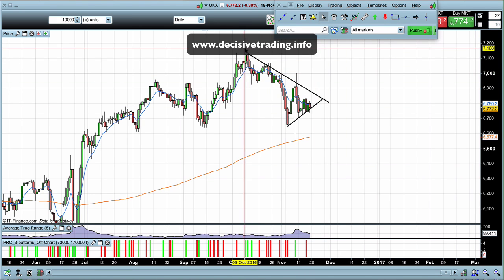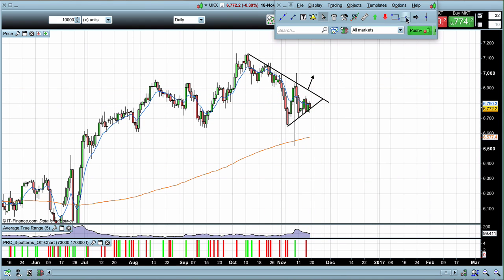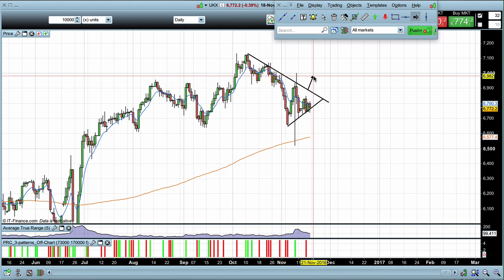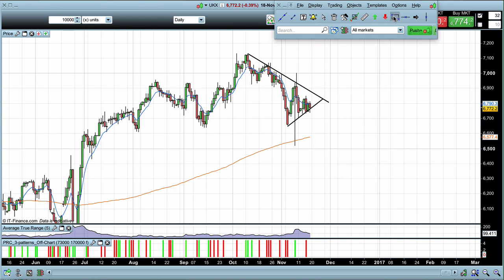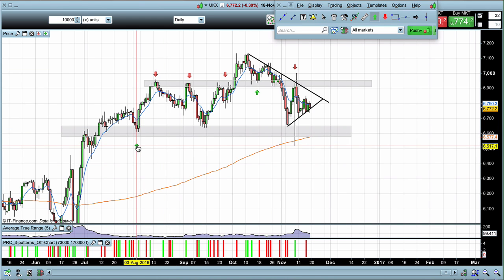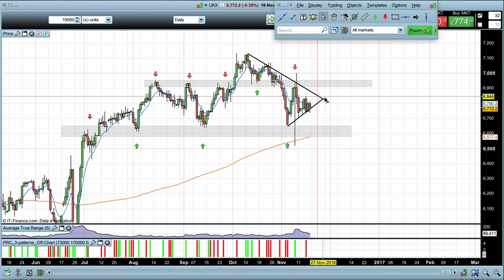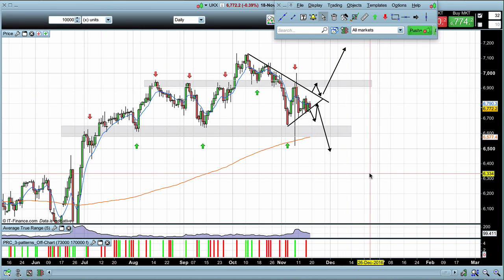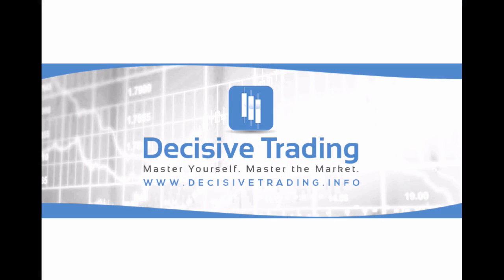Ftse 100 Index Price Action Analysis For Trading Week Ahead 20th November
In this price action analysis we look at the price squeeze which has resulted in a trading triangle. Whilst in between major support and resistance areas we are watching for breaks of this triangle for clues as to what direction the market is heading.